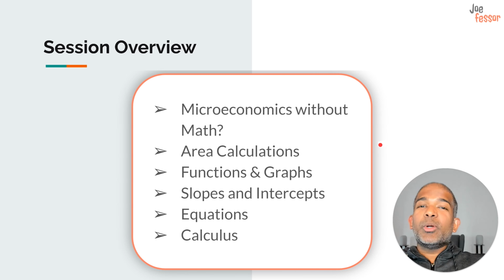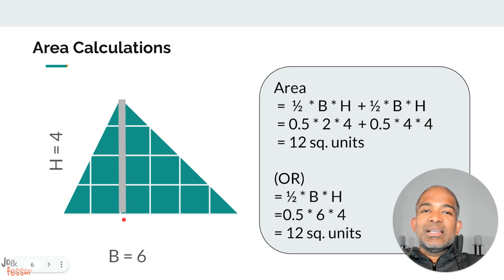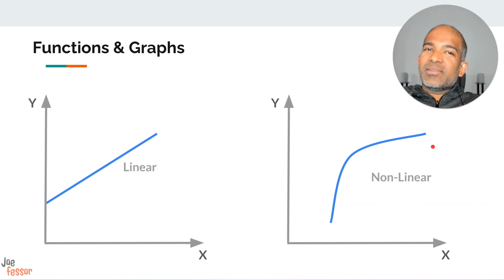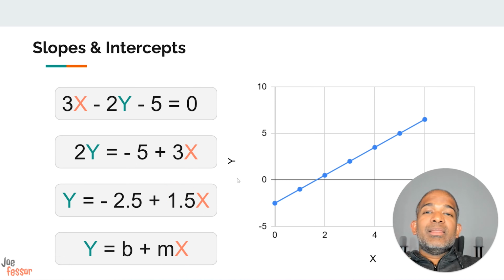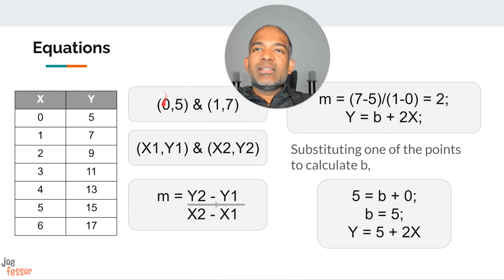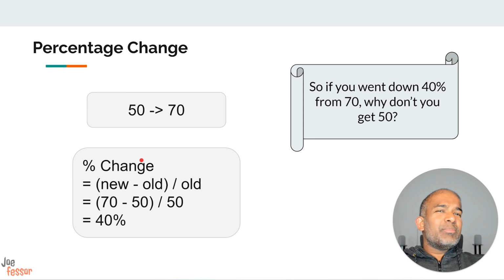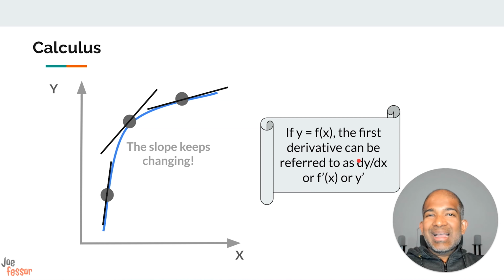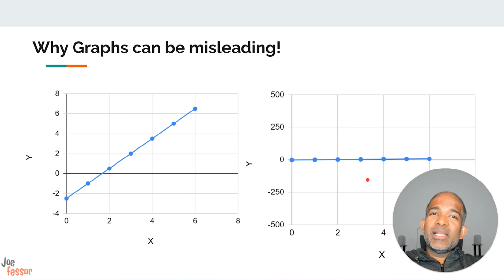Math Foundations for Microeconomics | The Math you need to know before you get started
00:00 Session Overview
02:02 Area Calculations
05:03 Functions & Graphs
07:06 Slopes & Intercepts
10:13 Equations
13:17 Marginal & Average Analysis
14:59 Percentage Change
15:52 Calculus
20:27 Why Graphs can be misleading!